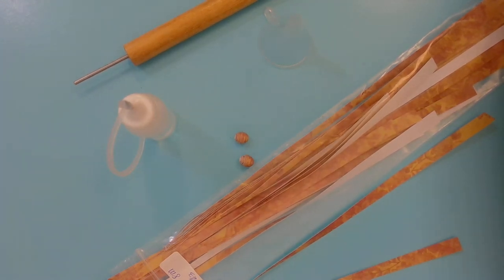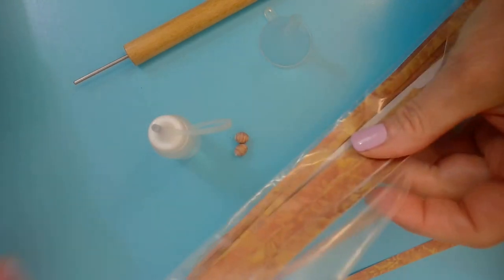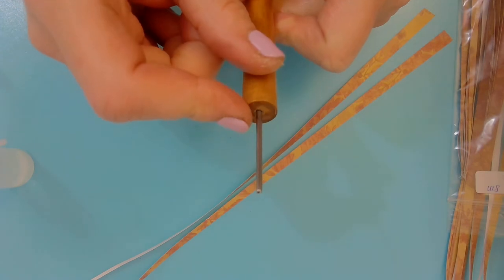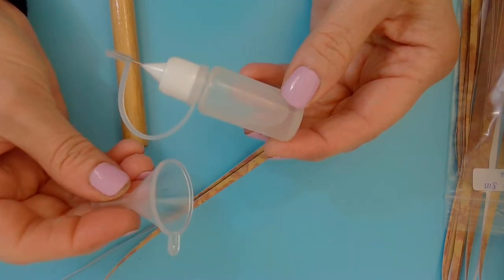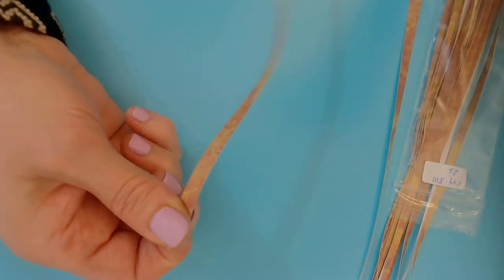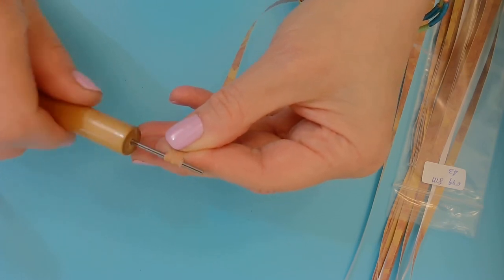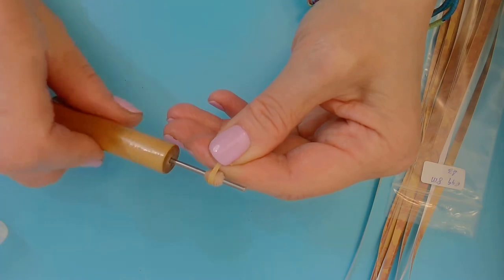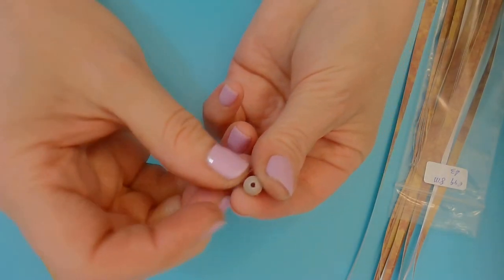8mm Egg Shape/code e55432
In this tutorial I will show you how to roll my 8mm Egg shape paper strips when purchased from my website.
There is a link to each size and shape of my paper strips so you can see how easy it is to roll . You can create beautiful jewelry or use the beads to decorate any surface you want to bring a unique touch to such as picture frames or hang them on some sturdy string for a windchime.
Thank you for all your support of my channel